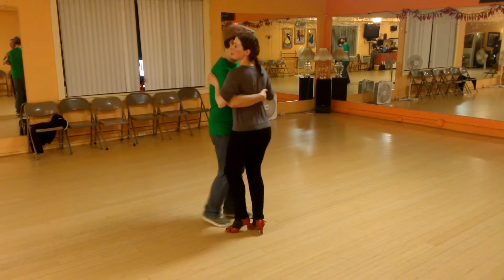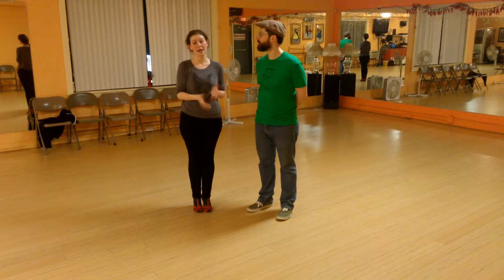March 2014 Balboa 1 Week 4